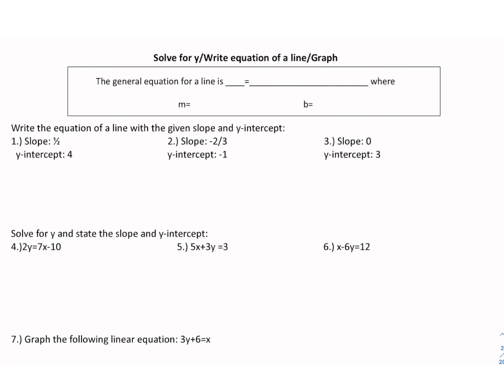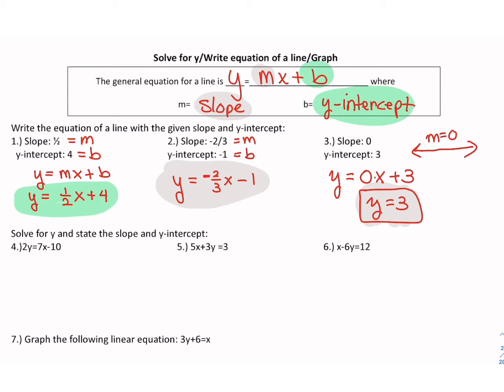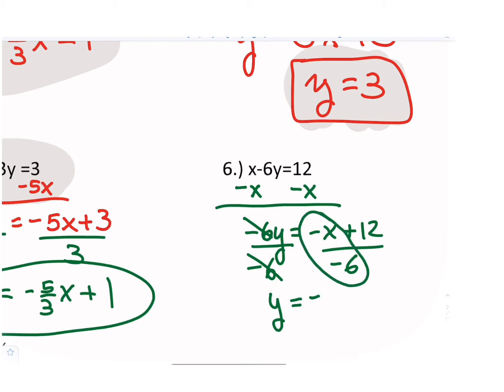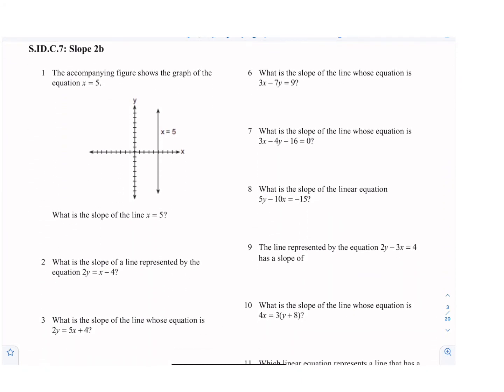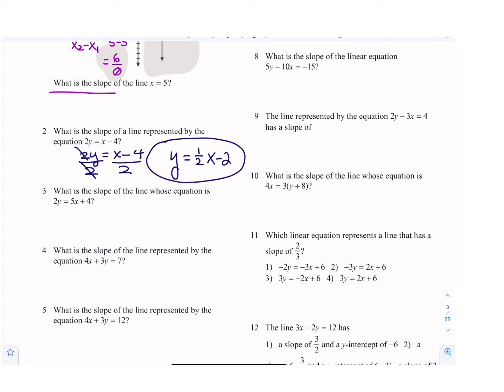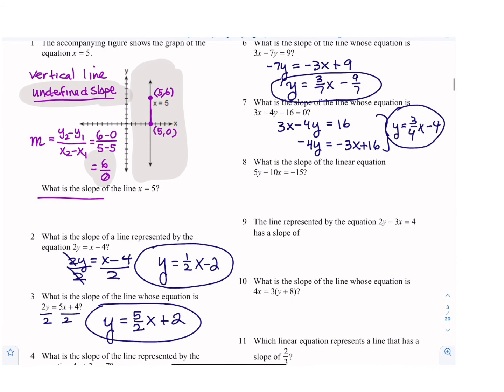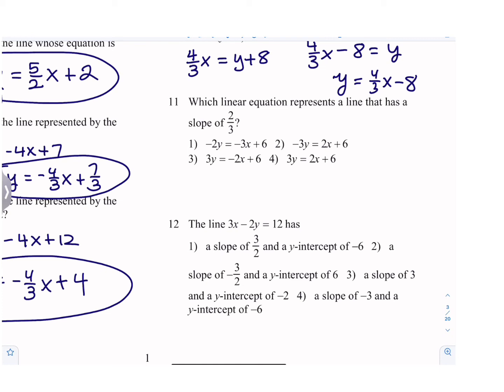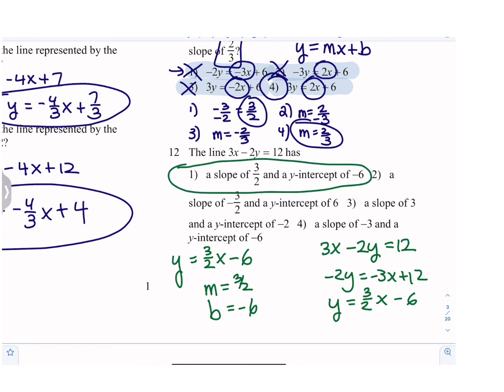Linear Equations & Slope!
Learn how to find the equation of a line given a few points in coordinate geometry.